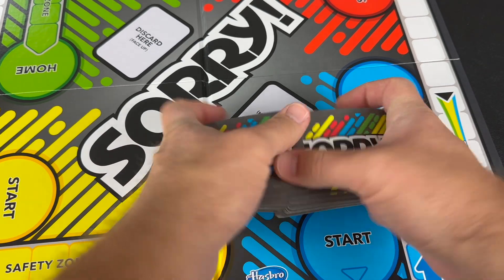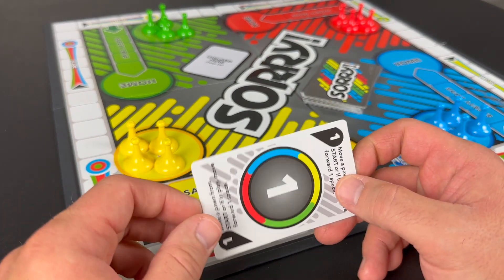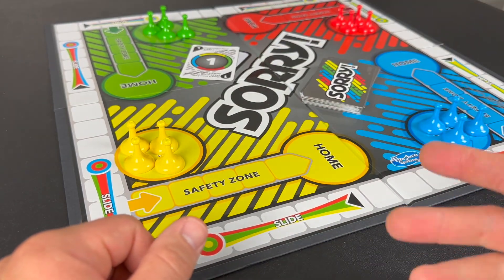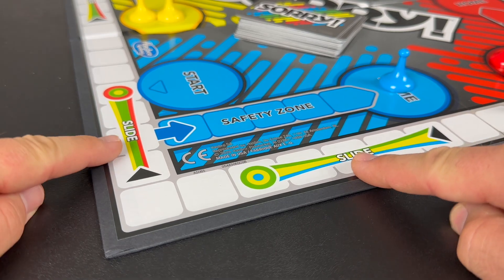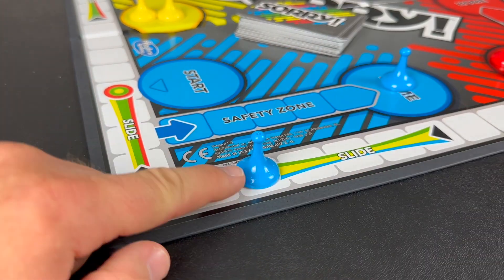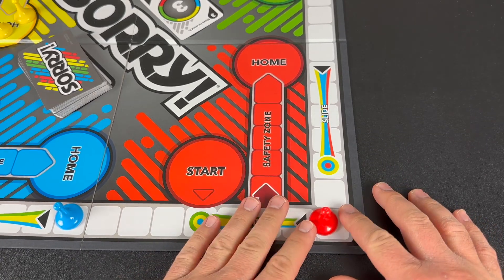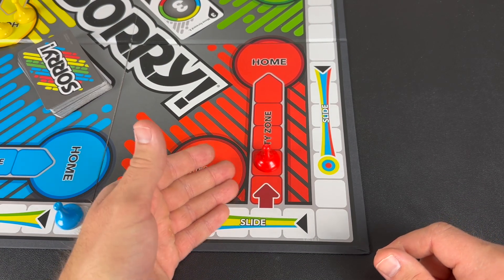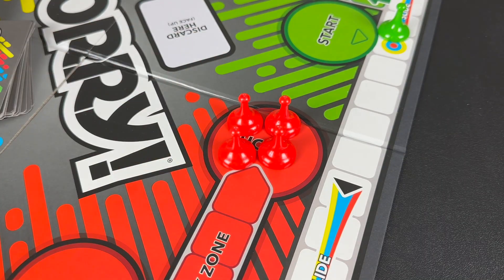How to Play Sorry! | a flip and move board game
Learn how to play the board game Sorry! quickly and easily.

0:00 Introduction and setup
0:20 Play
1: 58 Safety Zone, Home, and Win